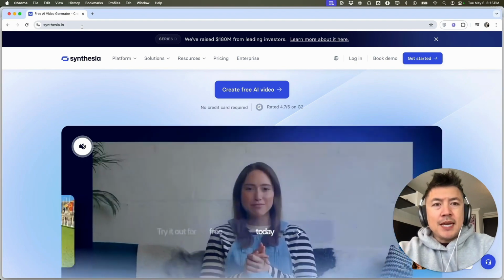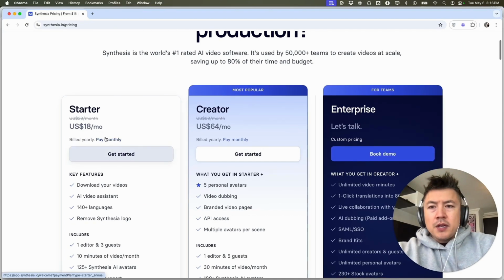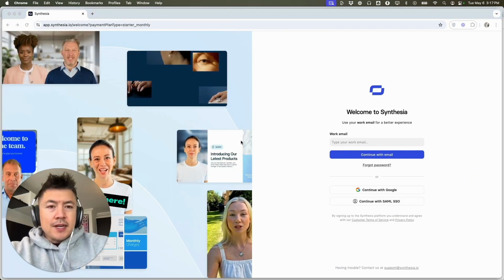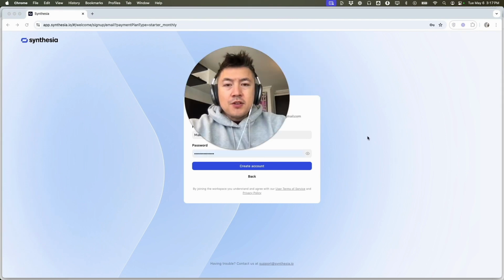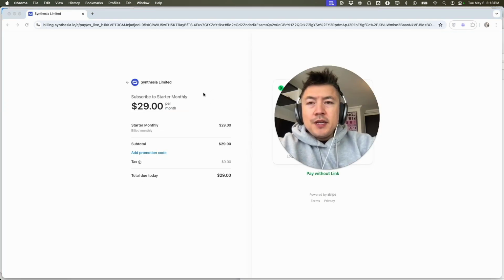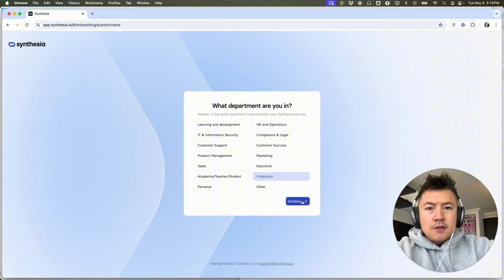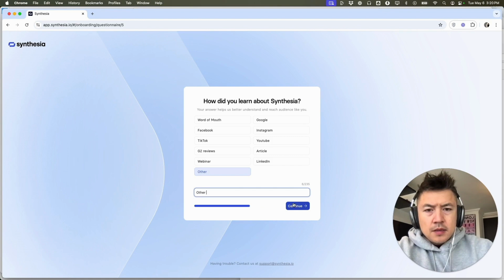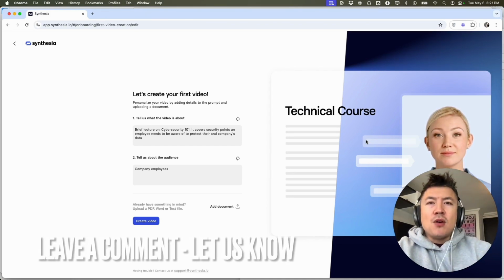✅ How To Sign Up Create Synthesia Account 🔴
Synthesia is an AI-powered video creation platform that enables users to turn written text into professional videos using realistic AI avatars and voiceovers. It supports over 140 languages, making it ideal for global communication in corporate training, marketing, education, and customer support. With customizable templates, brand elements, and integration capabilities, Synthesia allows individuals and businesses to produce engaging video content quickly and affordably—without the need for cameras, actors, or editing software.